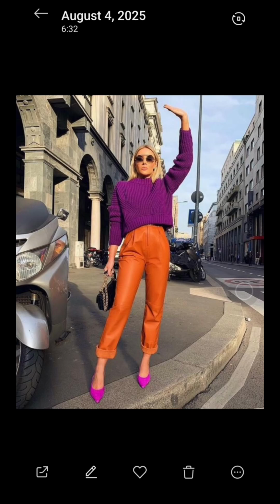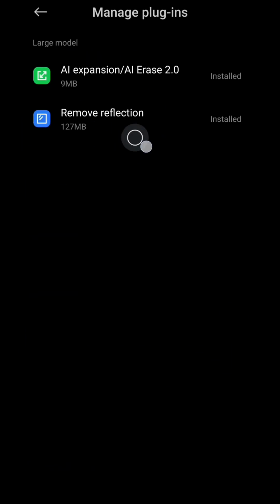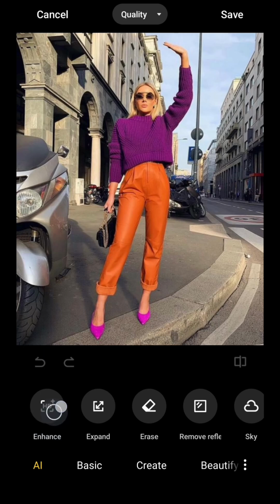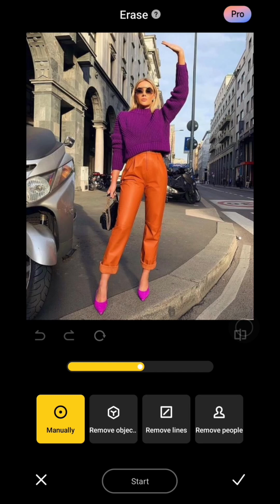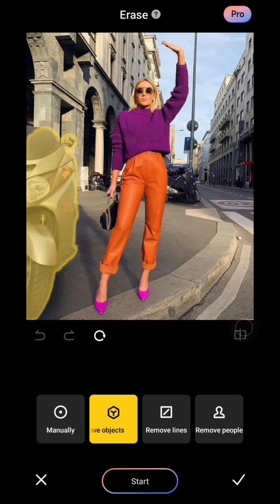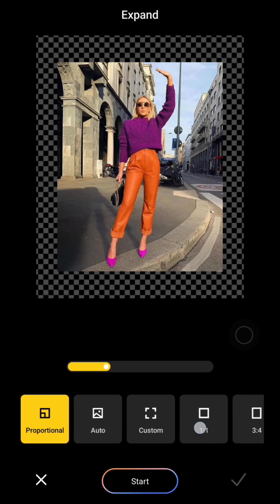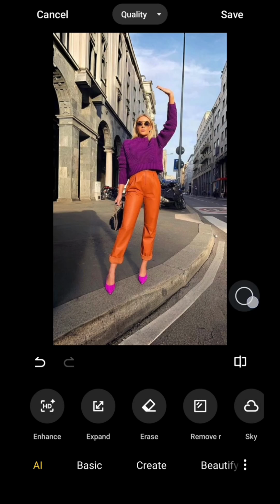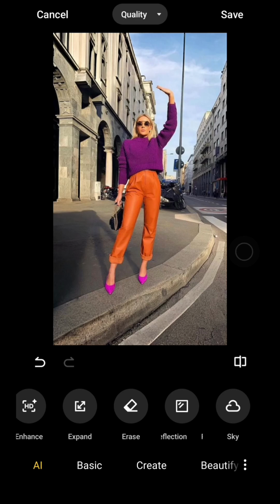How to Activate & Use AI Creativity Assistant on Poco X7 Pro | Photo Editing with AI Tools (2025)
Discover how to activate and use the AI Creativity Assistant on the Poco X7 Pro! In this step-by-step tutorial, you’ll learn how to download the plug-ins and unlock powerful AI tools like AI Erase, AI Expand, AI Enhance and more for next-level mobile photo editing.